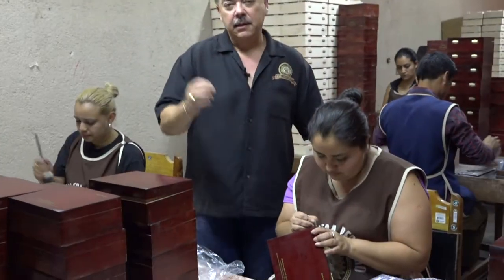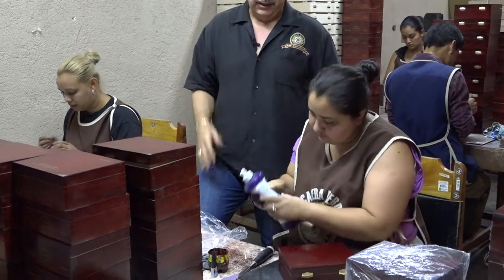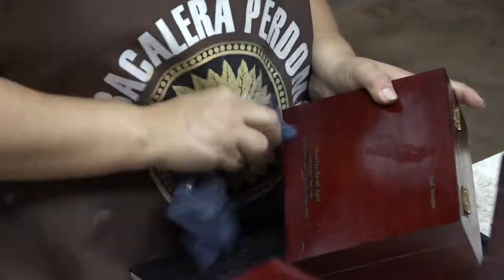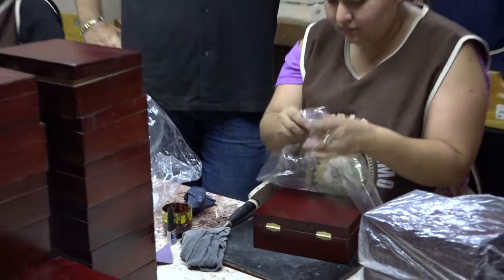In the Box Factory Where Nick Perdomo Explains the Final Inspection of Finished Cigar Boxes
We will be posting every other Tuesday for TobaccoTuesdays. If you like what we're putting out, we're going to bump it up to every Tuesday.

We want to know from you what other tips we can provide. Please leave your questions in the comments below or visit our forum - and we will answer your most pressing questions related to cigars. We're starting from beginners and taking it to the doctoral level.

Must be 21 and up to purchase tobacco in the United States. Cigars are not a safe alternative to cigarettes.